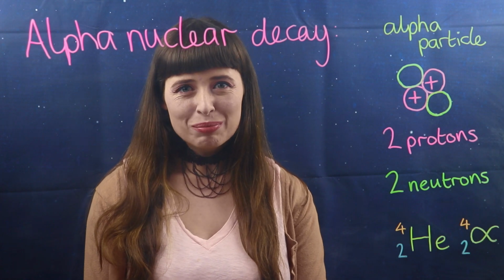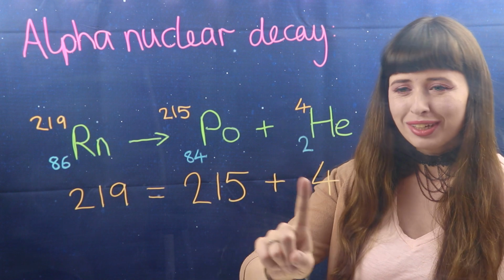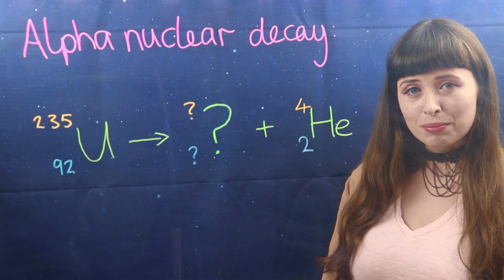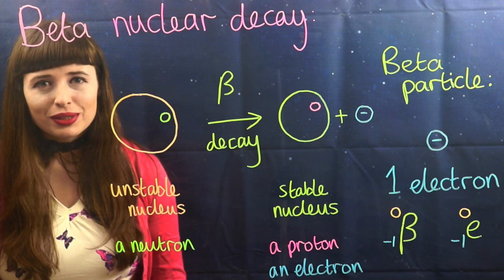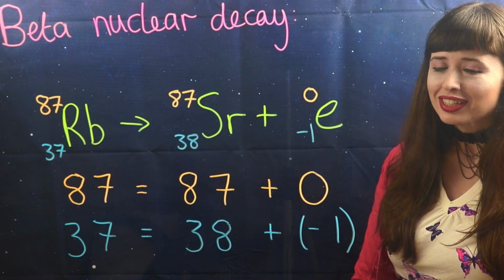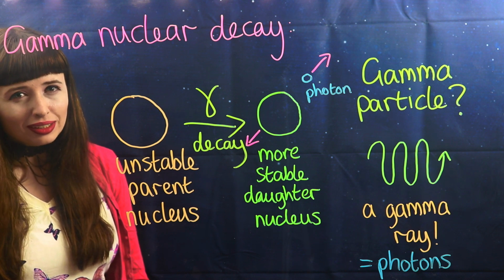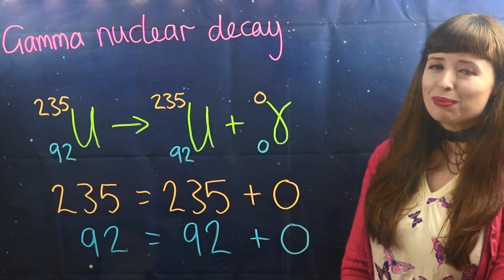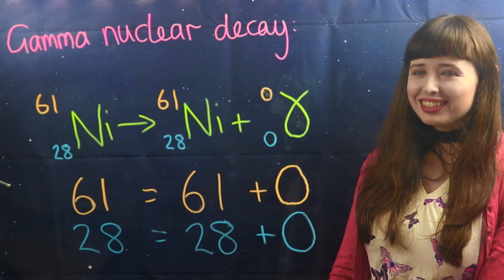How to Write Radioactive Decay Equations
Easy-to-follow method to balance alpha, beta and gamma nuclear decay equations.

FIERCE PHYSICS: Fiercephysics is run by an experienced high school physics teacher. This video is relevant to GCSEphysics (all exam boards), APPhysics2 (unit 7) & IB Physics (topic 7).

INSTAGRAM: If you want more content from Fierce Physics, check out @fiercephysics on Instagram for daily tips. You can see what @fiercephysics is all about